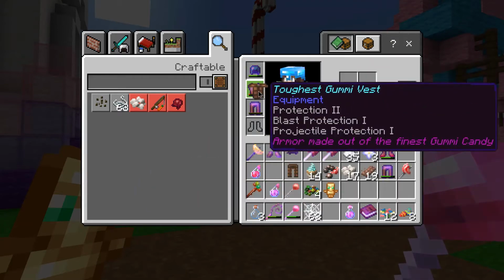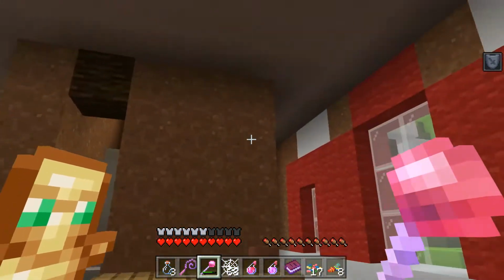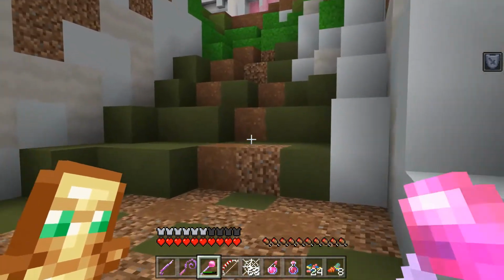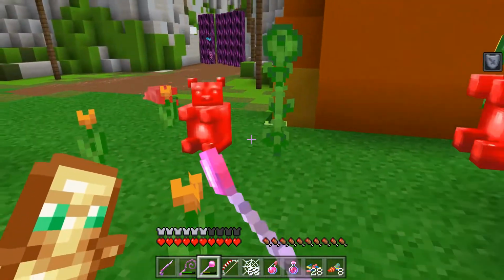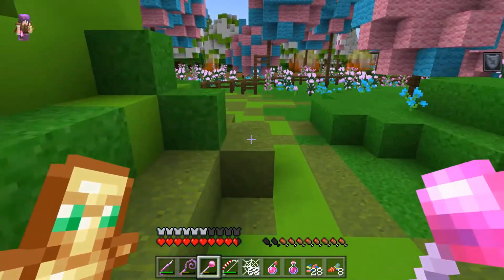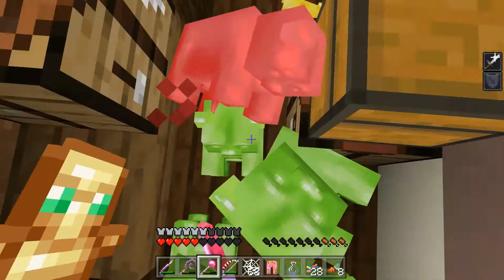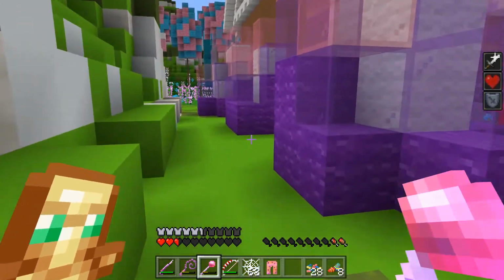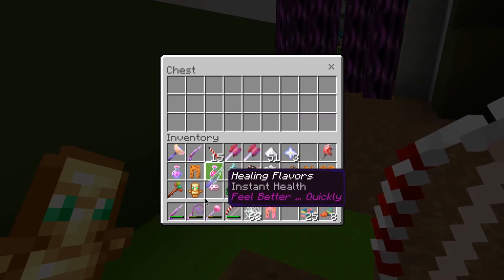EVIL SUGAR BEARS OH MY (A Nightmare In Candyworld By: Everbloom Studios) Ep.3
ATTACK OF THE GUMMY BEARS AHHHHHHH